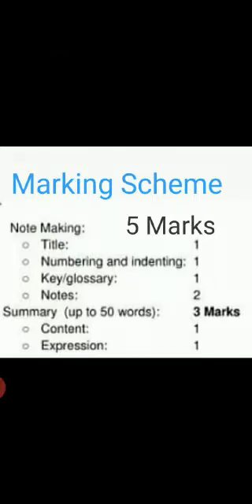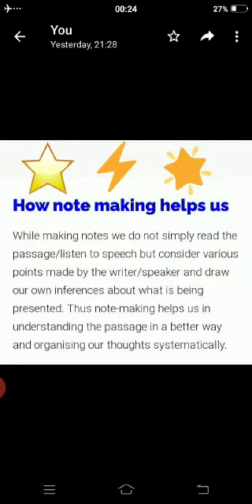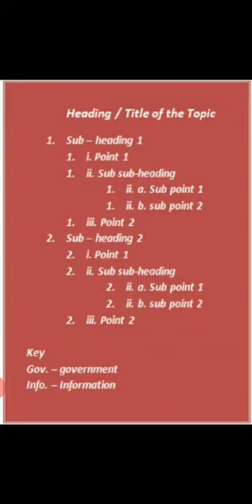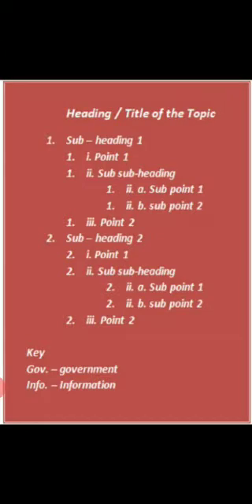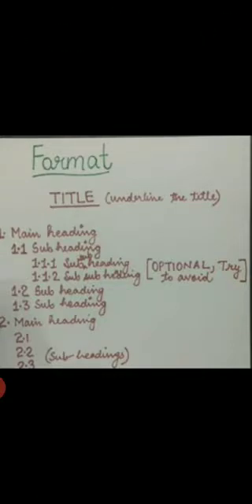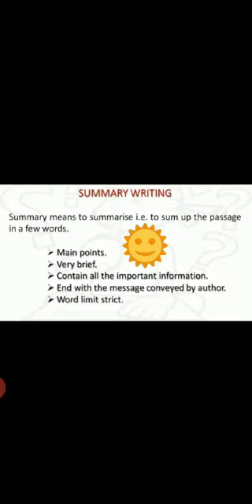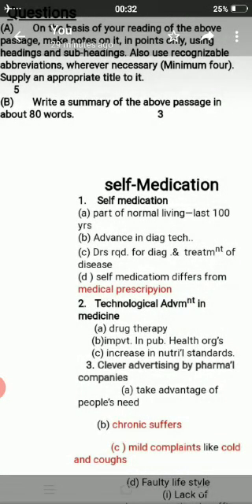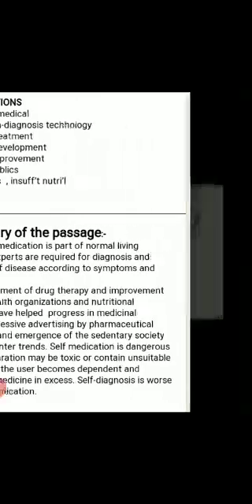Note making video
Explanation of Format and assignment